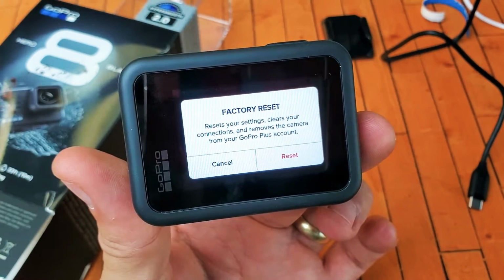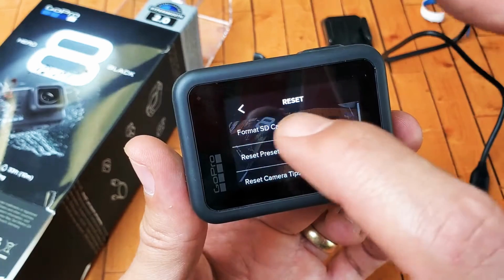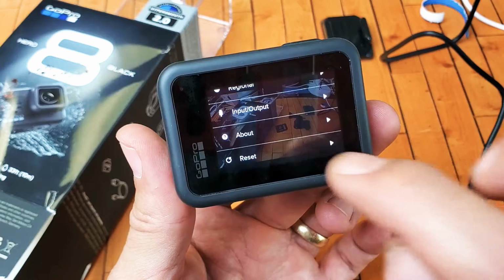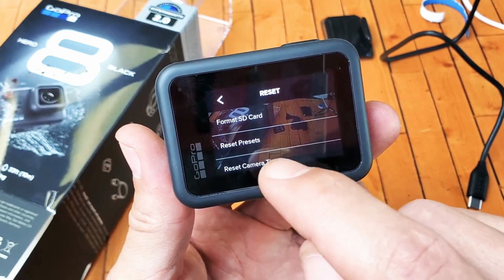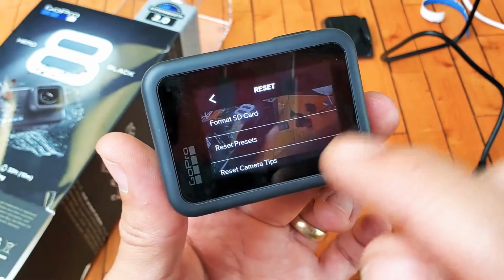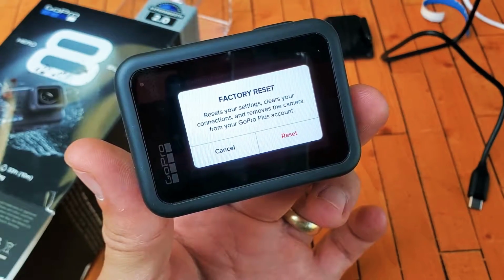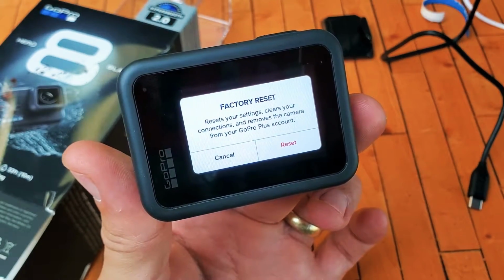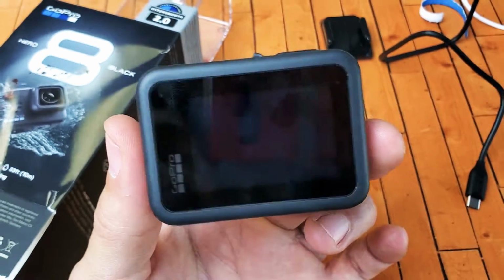GoPro Hero 8 Black: How to Factory Reset & Reset Presets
I show you how to how to do a factory reset & reset presets on the GoPro Hero 8 Black. With a factory reset you are resetting/restoring everything back to original default settings as if you just bought the gopro brand new and took it out of the box. The reset presets will reset all settings to the defaults except for date, time, camera name, and password, languages and Anti-Flicker. Hope this helps.

GoPro HERO8 Black — Waterproof Action Camera with Touch Screen 4K Ultra HD Video 12MP Photos 1080p Live Streaming Stabilization